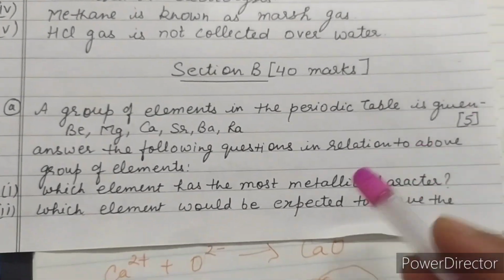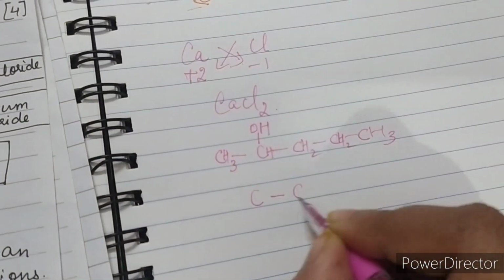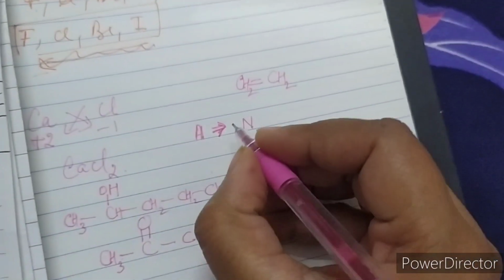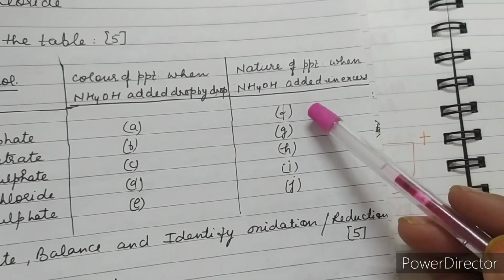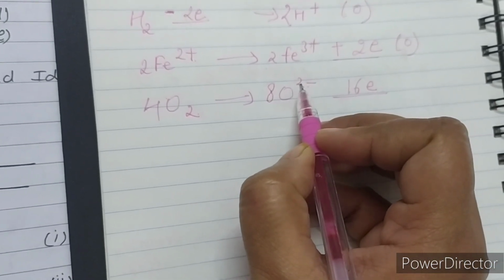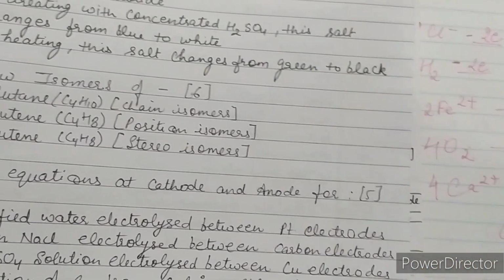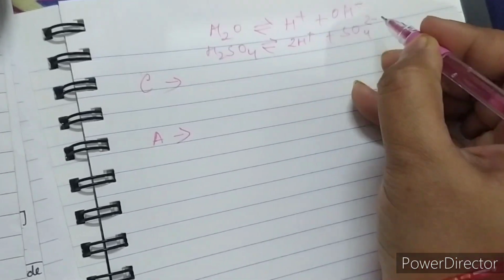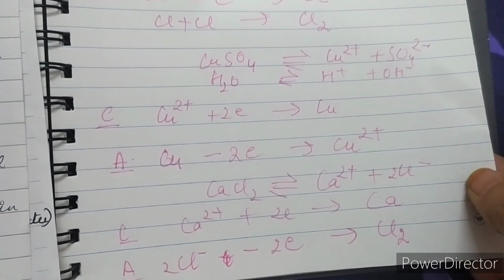solution of sample paper1(section B)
solution of sample paper 1section B#boards2023